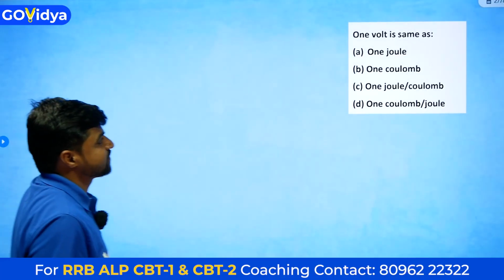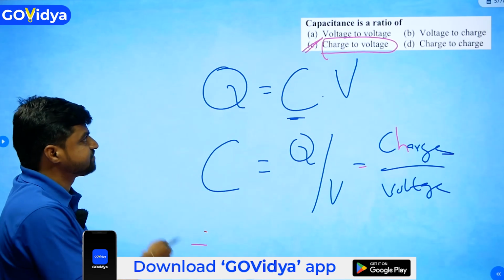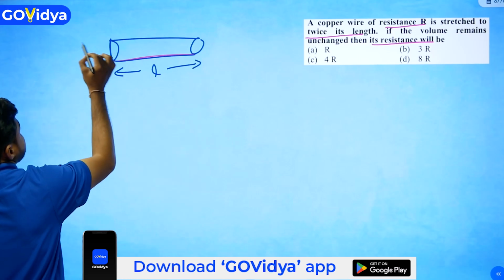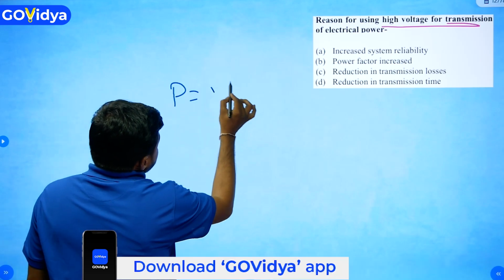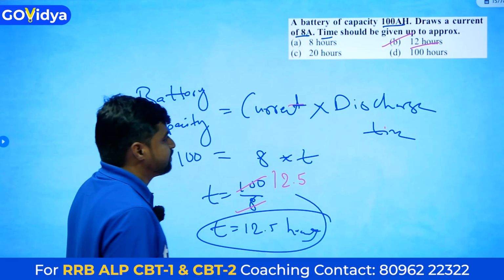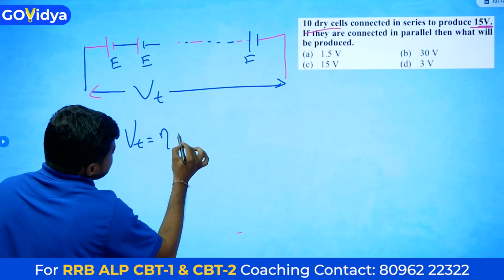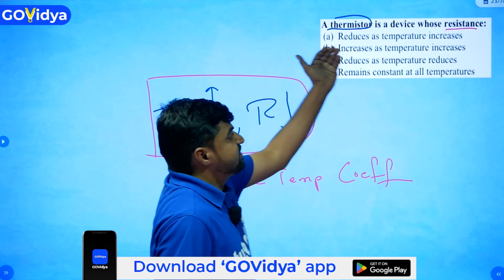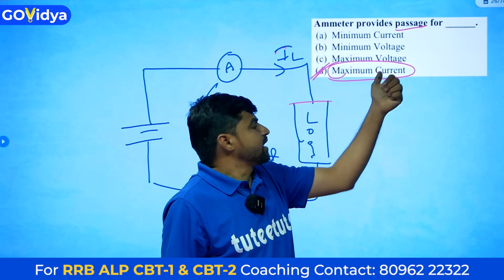RRB ALP CBT-02 | Electrician Trade Mock Test_05 | Video Explanations Part_01